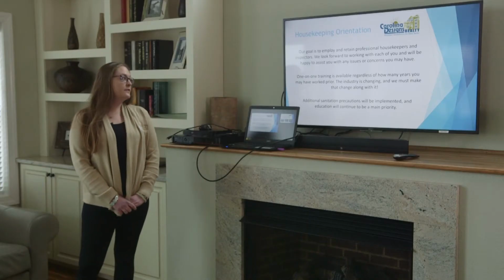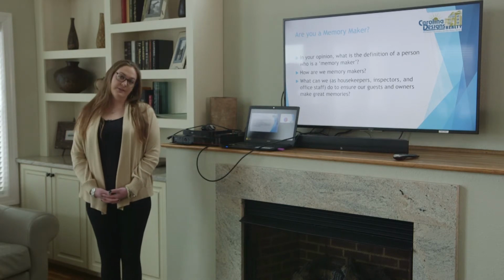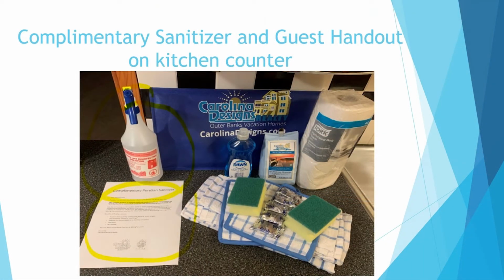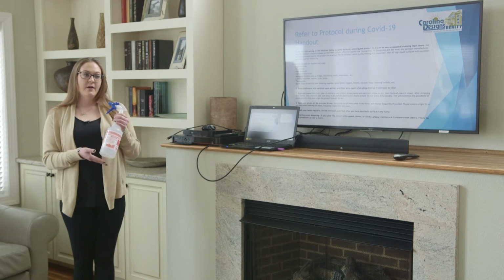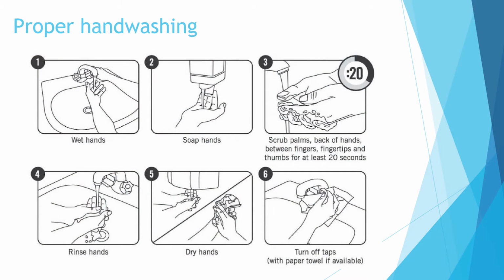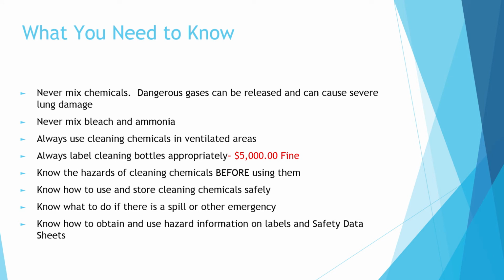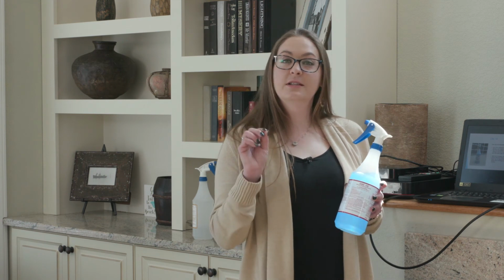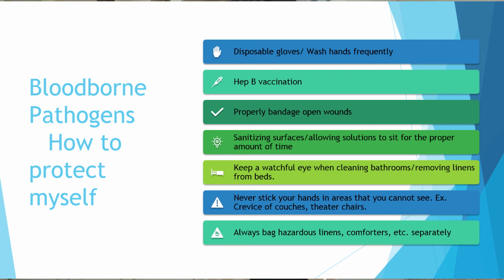Carolina Designs Housekeeping Training Part 1